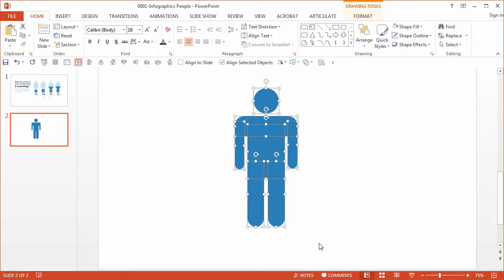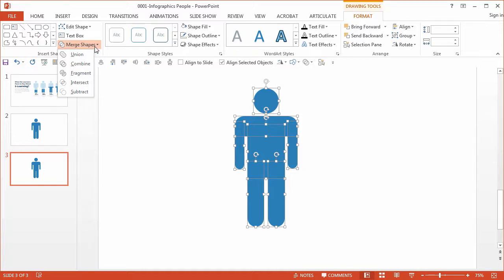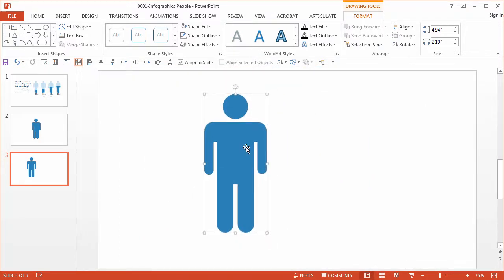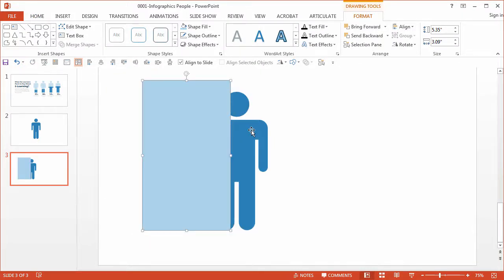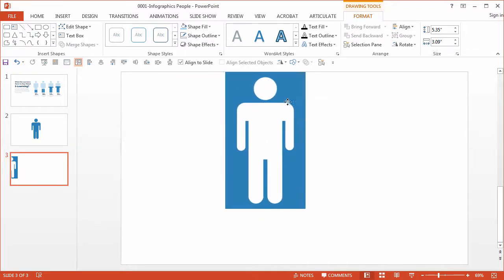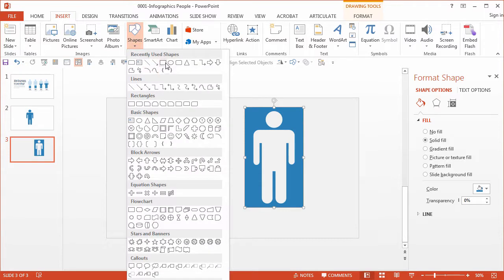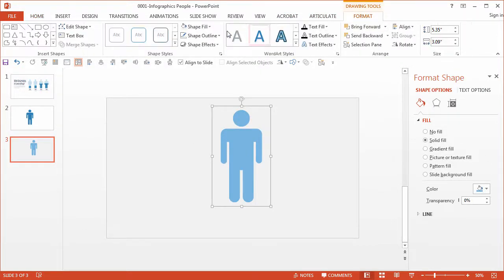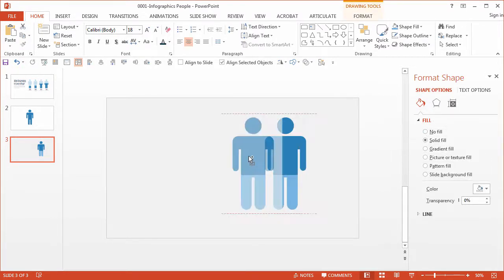Step 2: Creating the Masking Effect for Your Graphics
In this video we'll show you how to create masking effects for PowerPoint infographics